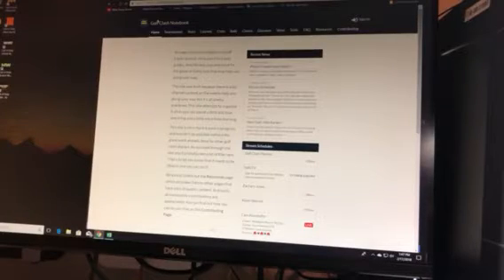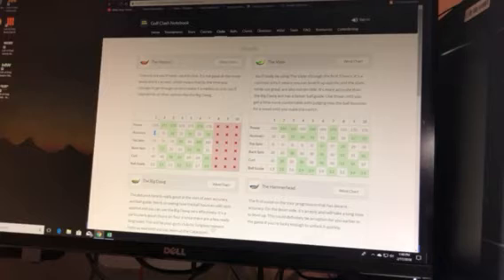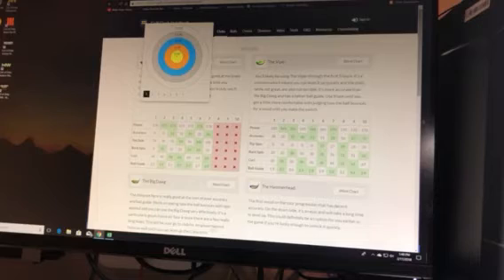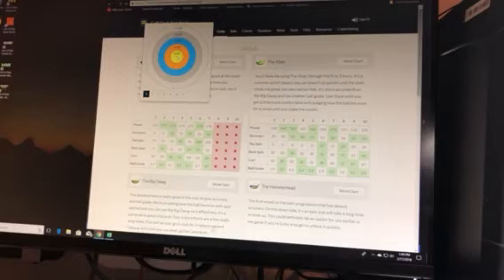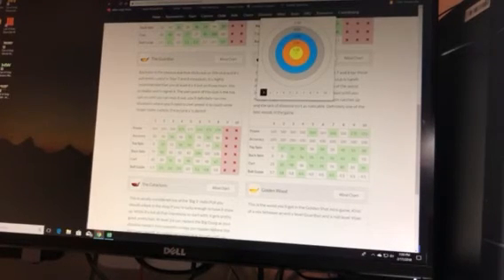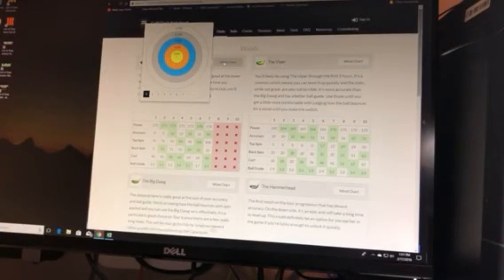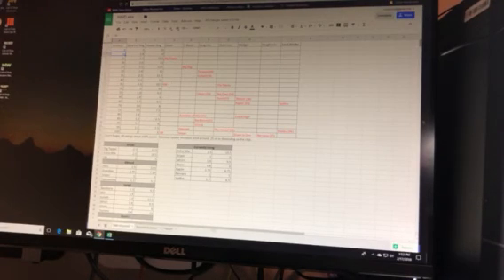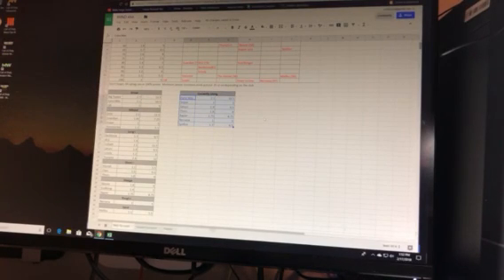Golf Clash Wind / Yardage Accuracy Explanation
First in a 4 part series.  In the beginning there was a wind chart.  How does accuracy impact it?